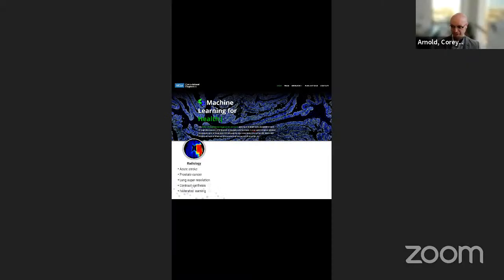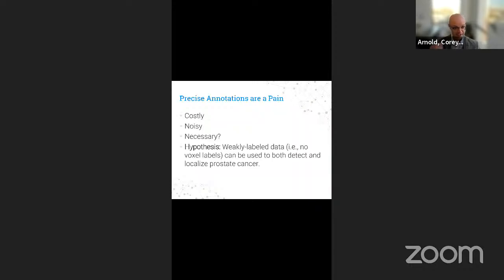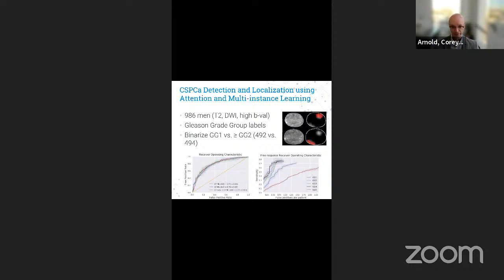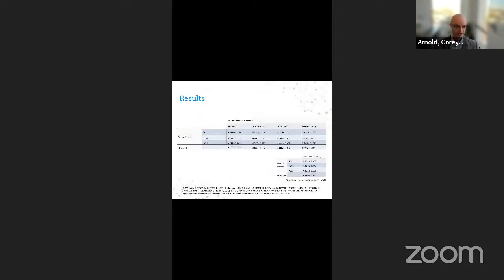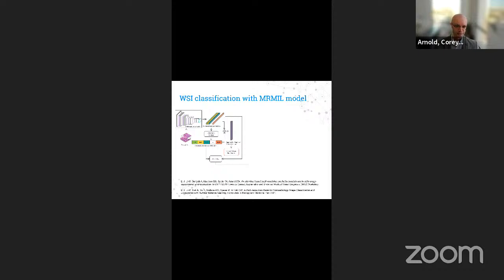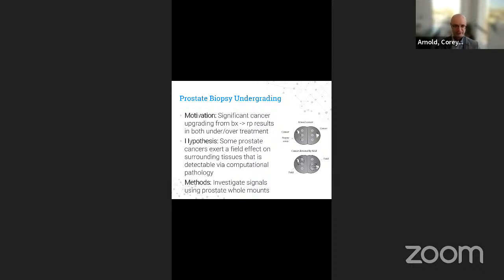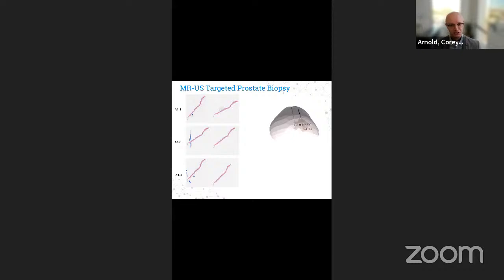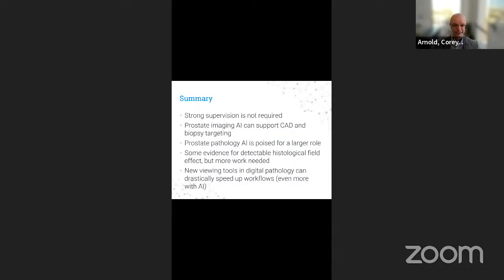Developing AI for Clinical Applications -- Corey Arnold